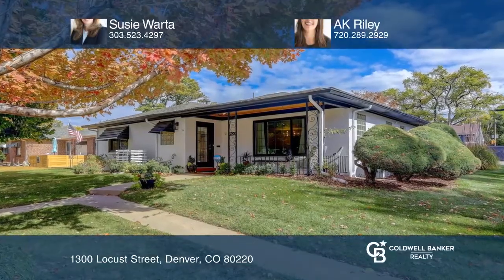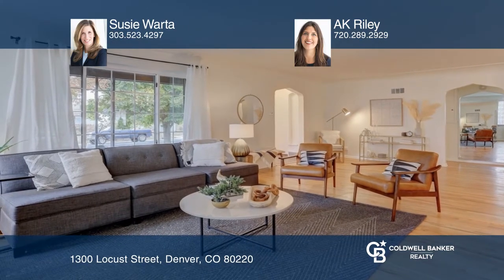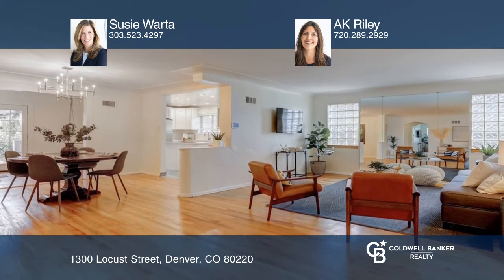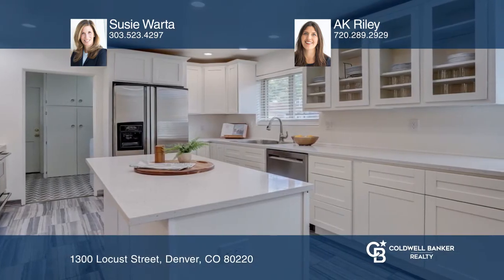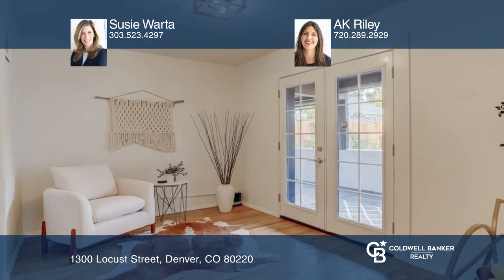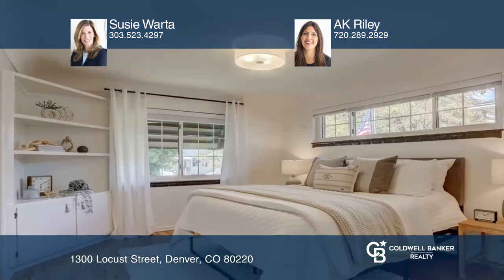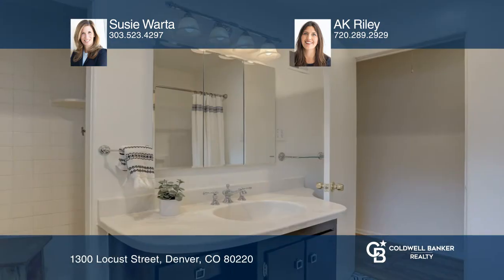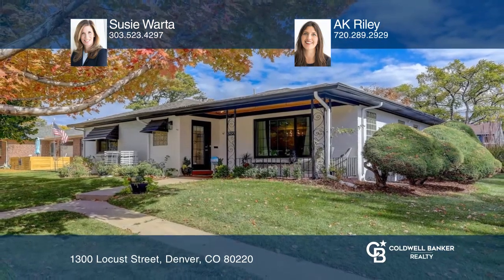Susie Warta presents 1300 Locust Street Denver, CO | ColdwellBankerHomes.com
1300 Locust Street, Denver, CO

Welcome home to this beautifully renovated Mayfair ranch-style home! Heading in the front door you immediately enter the bright, open family room with a large picture window and tons of natural light. The open floor plan leads you to the spacious dining area and large beautifully remodeled kitchen b